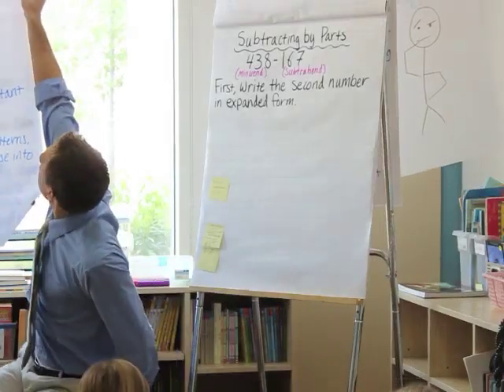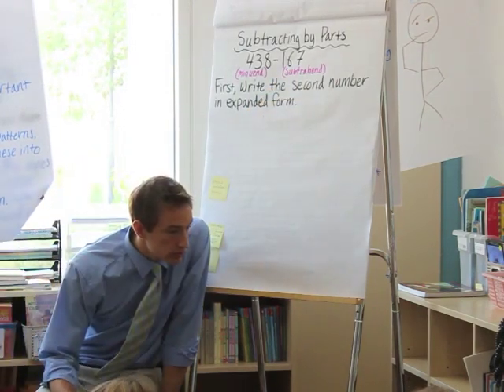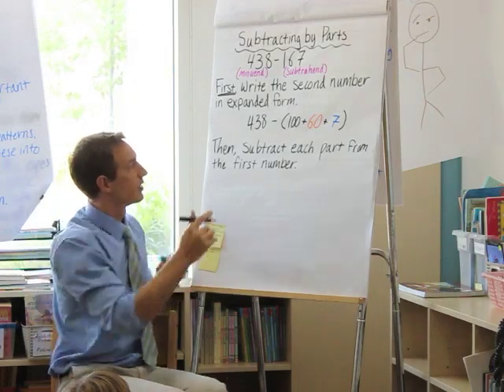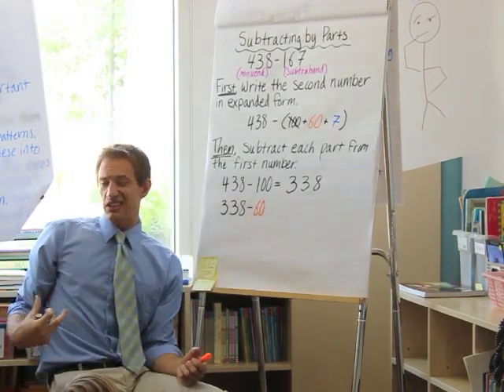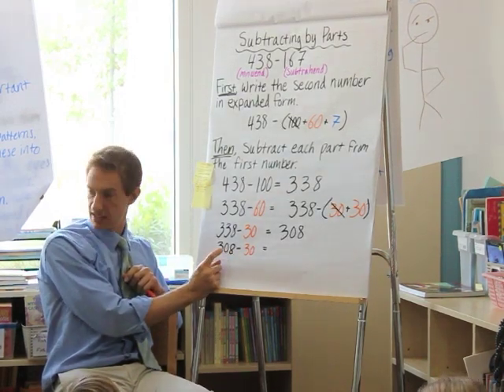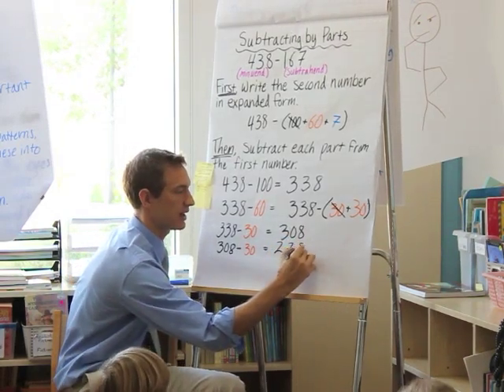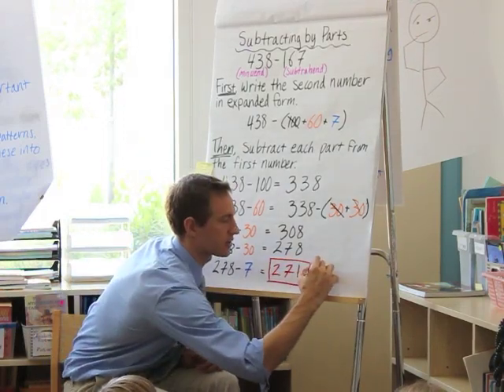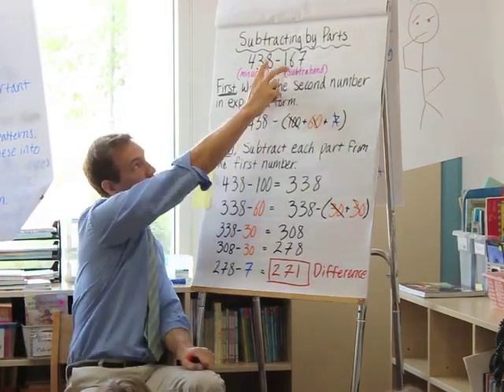Subtracting by Parts